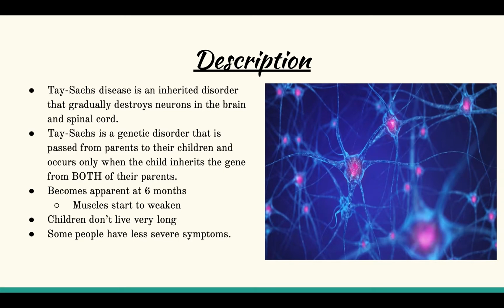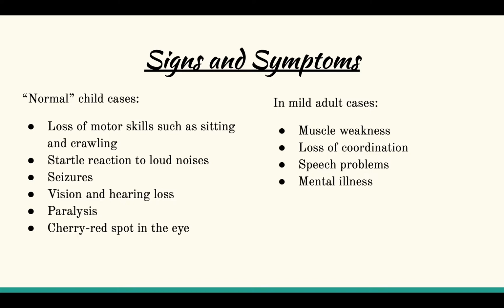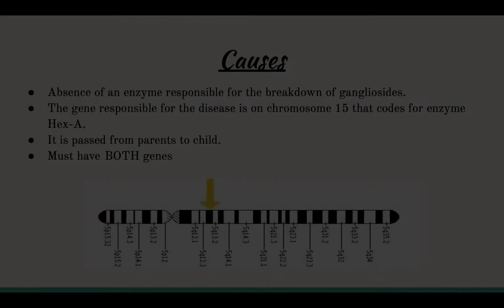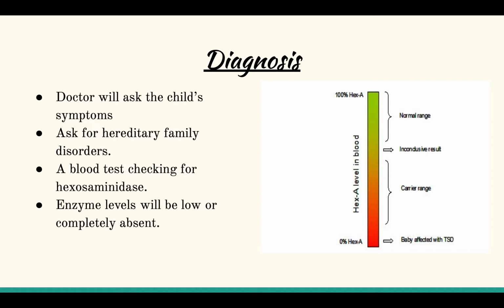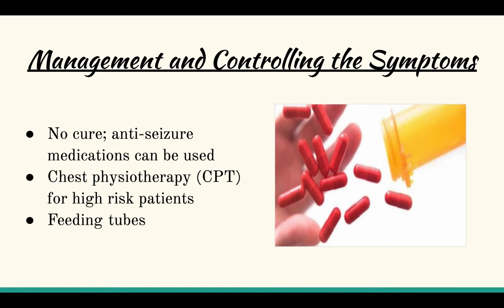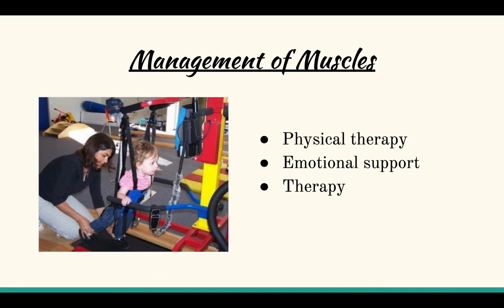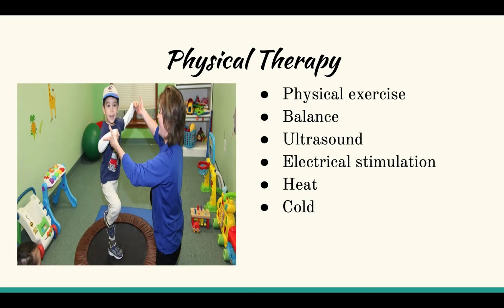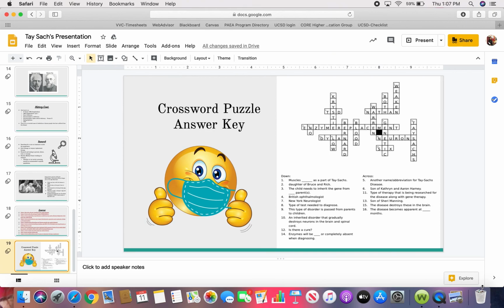Tay Sachs Disease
This is a video for my Physiology project. This is my presentation.